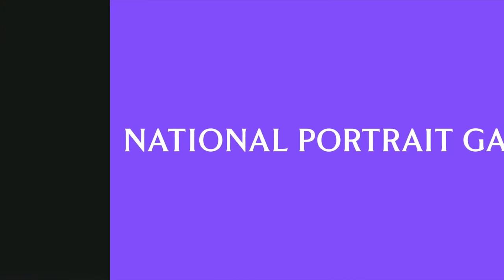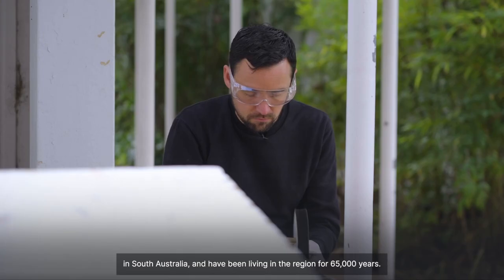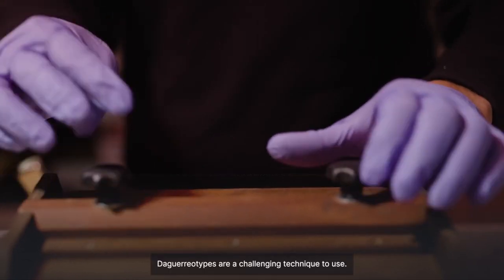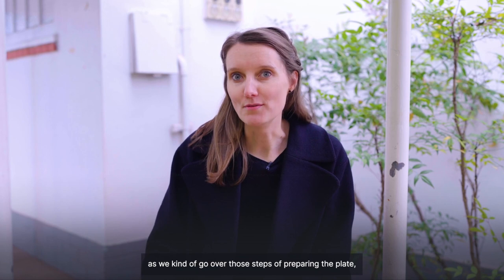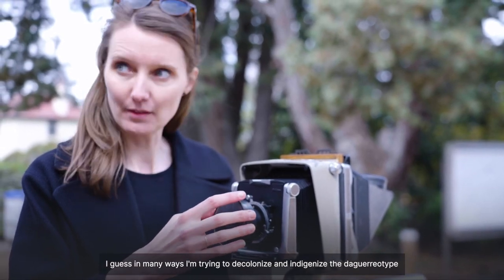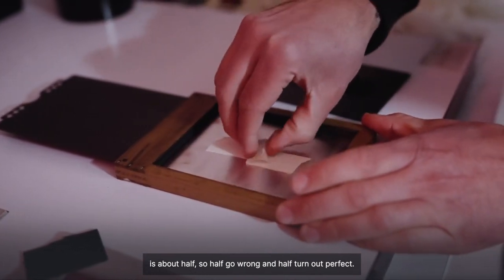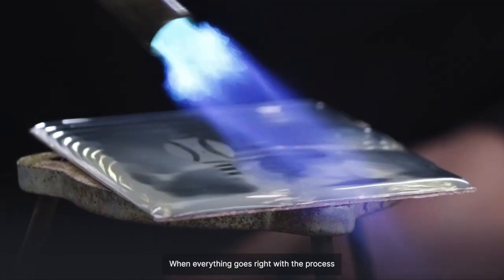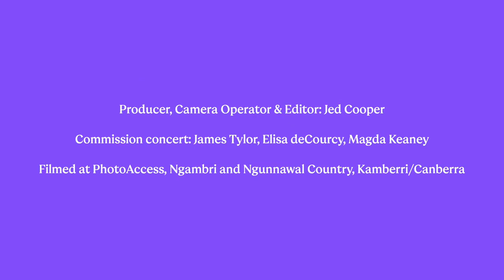Audio-described: How are daguerreotypes made?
This is an audio-described version of a film of Kaurna artist James Tylor making his self-portrait Becquerel daguerreotype. He shares more about the techniques involved in making daguerreotypes.